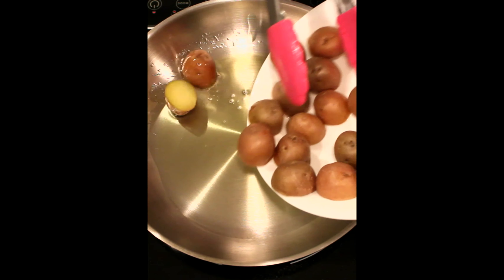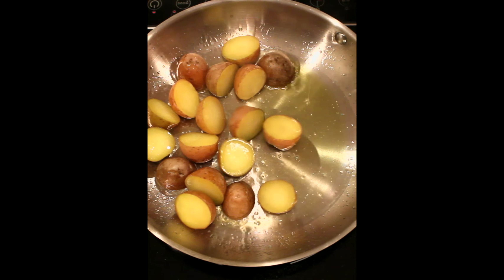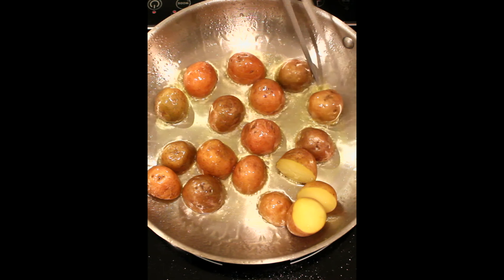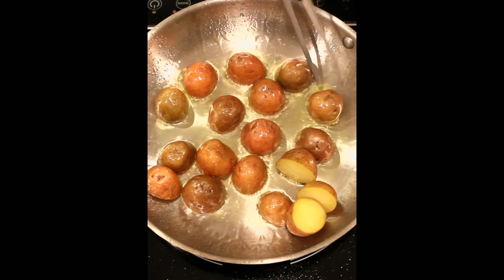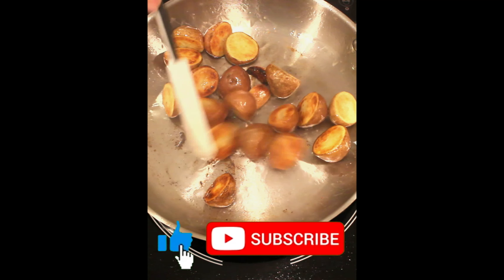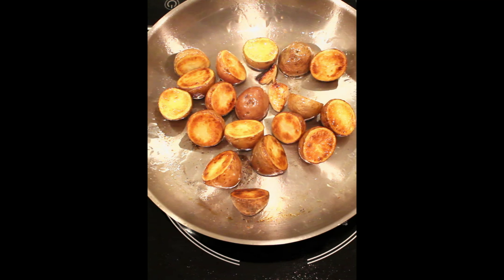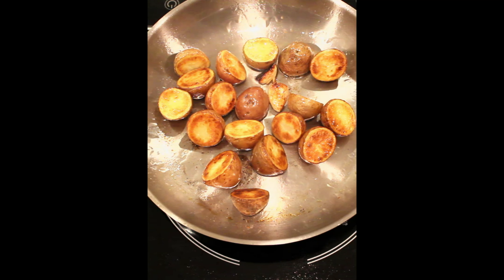5-Minute Roasted Potatoes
This is a roasted potato hack that only takes 5 minutes! Crispy on the outside, moist on the inside. Microwave roasted potatoes isn't just fast, it prevents drying out and yields better texture. Makes a perfect side dish, or relatively healthy late night snack when you're hungry!